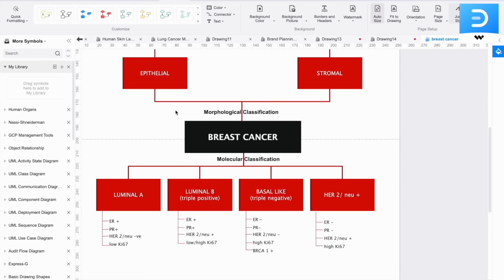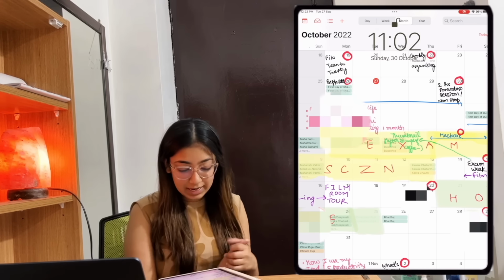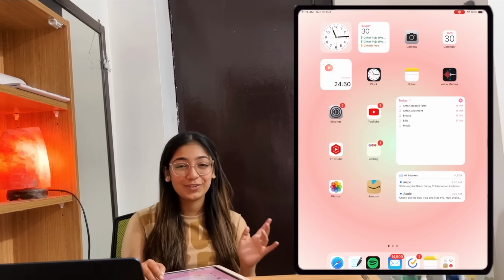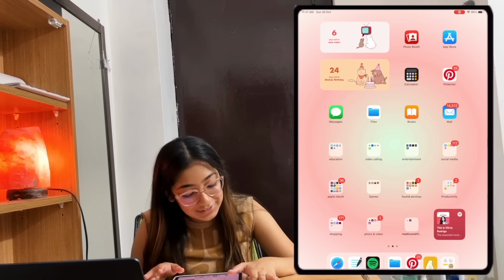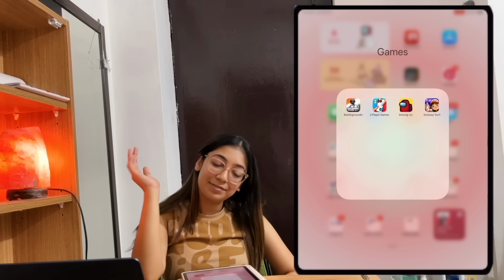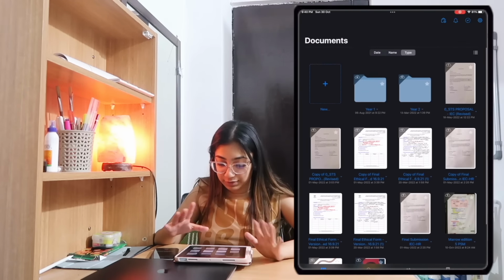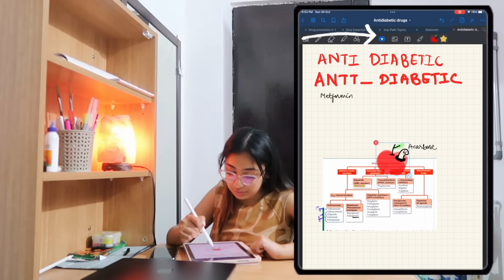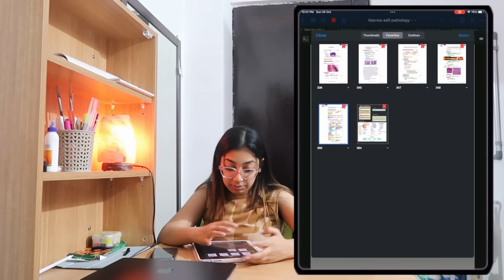what's on my ipad+ how I take my notes!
Hi guys! Finally answering all the questions related to my iPad. Which apps I use, how I use my iPad productively as a student and how I make my notes.
Let me know your favourite app in the comments!

Stay safe, love you xx

time stamps-
0:00- 1:25- Edraw Max
1:25-1:52- intro
1:52- 2:43- which iPad?
2:43- 3:18- wallpaper
3:18-3:35 -widgets
3:35-4:36 - how i make my schedule/wallpaper
4:36-5:40- widgets
5:40- 6:38 - most used apps
6:38- 7:26- widgets
7:26- 7:51- 2nd page apps
7:51- 9:51- education apps
9:51- 10:11- some other folders
10:11- 10:41- games & food
10:41- 11:17- productivity
11:17- 12:22- shopping, fitness, videos
12:22- 18:10- how i take my notes!

Music by Grace Chiang - staying in on Sunday (it is well)

FAQ
✰ Camera? canon g7 xii and iPhone 13

If you're reading this, comment '5:33' (let's confuse people lol)
Love you all! Seeya soon :D